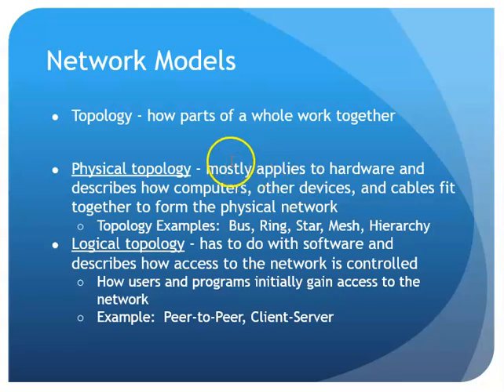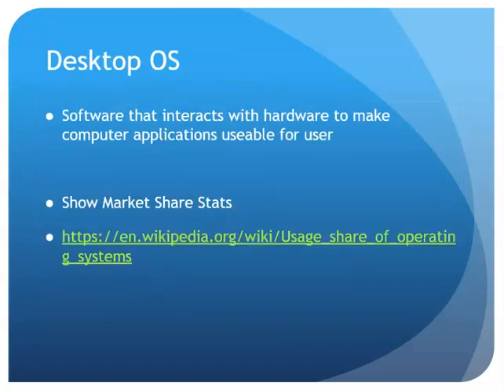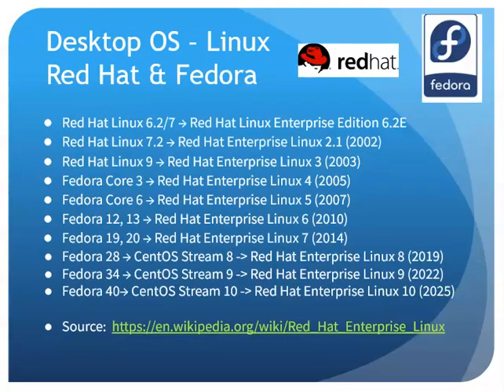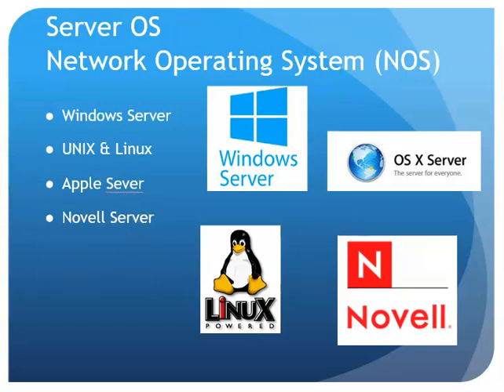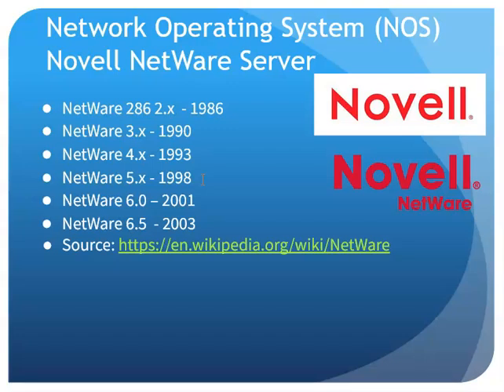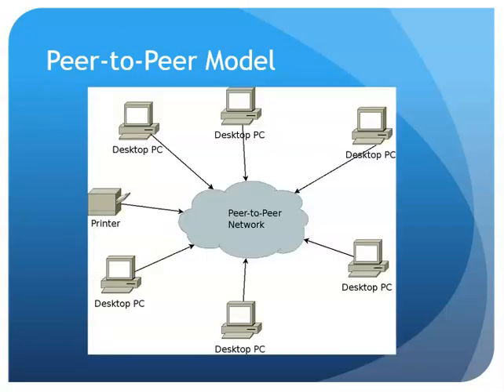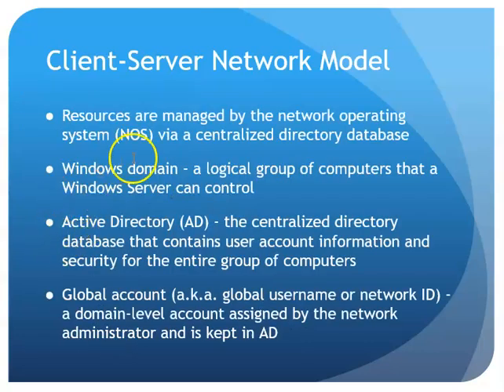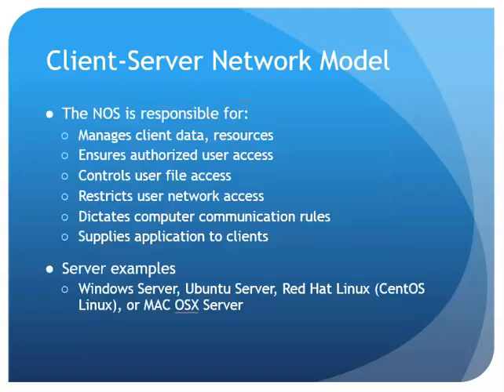CNT120 Chap1 10ed 2 Network Models